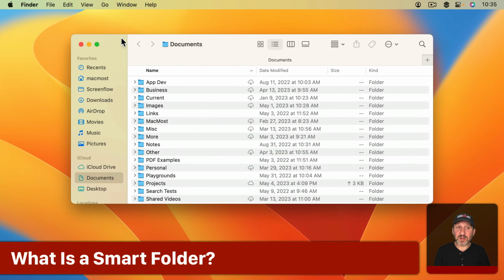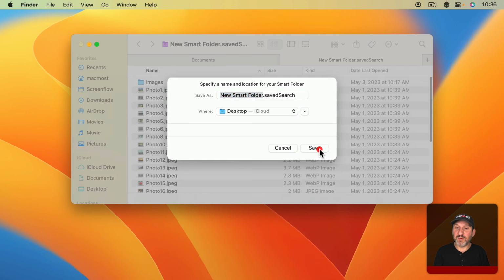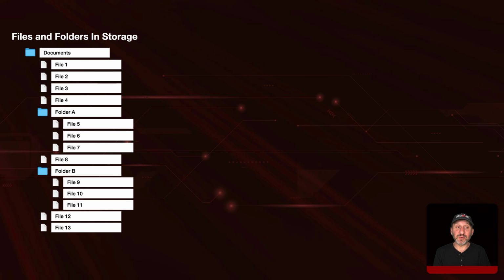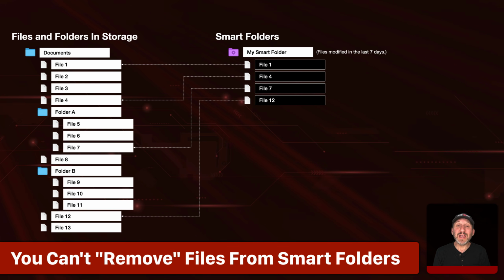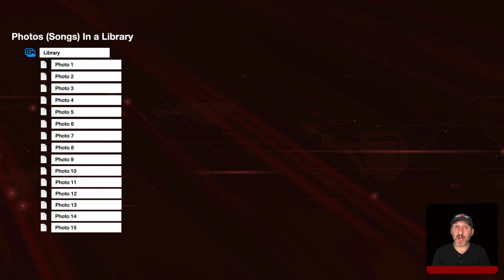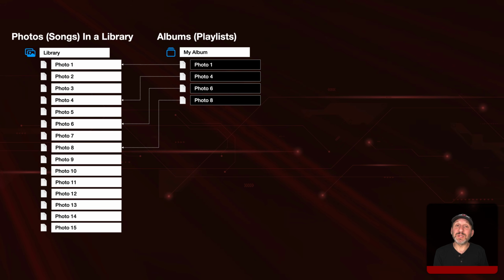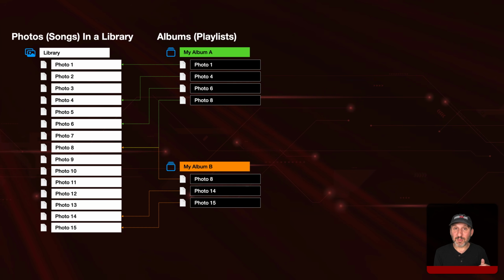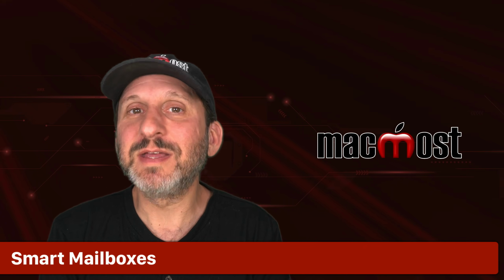Understanding Smart Folders, Albums, Mailboxes and Playlists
When using smart folders or albums it is important to realize what they are. Items are not "in" a smart folder or album. They are simply the results of a search. The items remain where they were. You can't delete items from a smart folder or album because that wouldn't make sense.

00:00 Intro
03:47 You Can't "Remove" Files From Smart Folders
04:40 Photos Albums and Music Playlists
06:54 Smart Albums and Smart Playlists
07:51 Smart Mailboxes